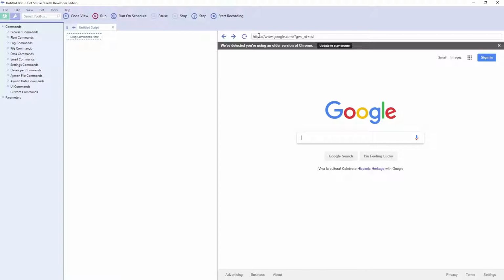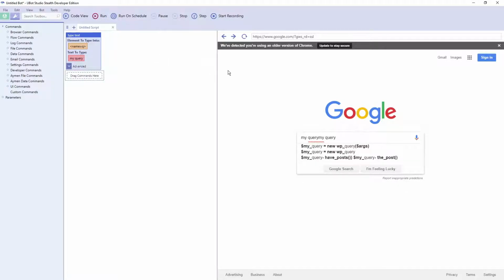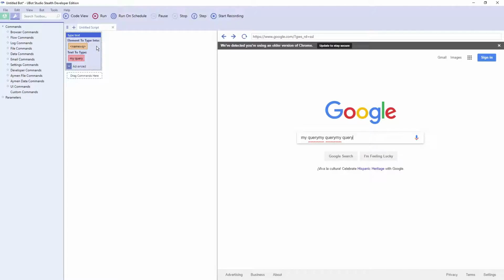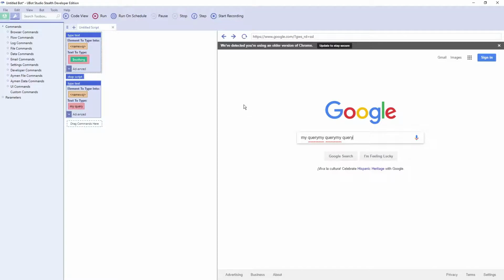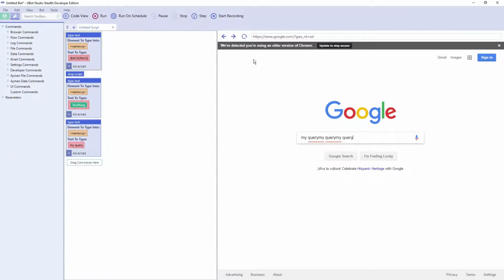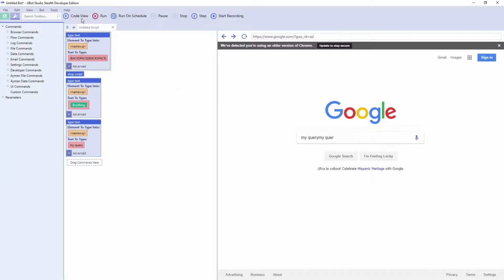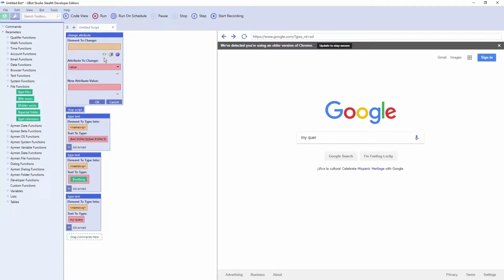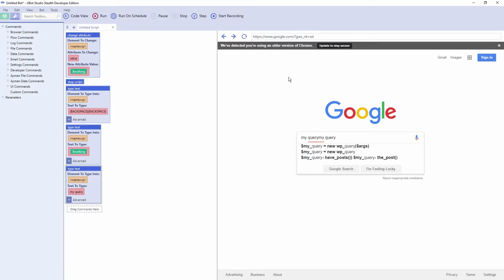How To Clear A Textbox Field In Ubot Studio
In this video you will learn how to clear a texbox field in Ubot Studio. Clearing text from a textbox isn't as easy as putting the nothing attribute into a type text. Watch the video to learn more.